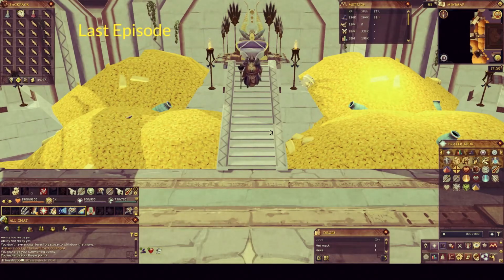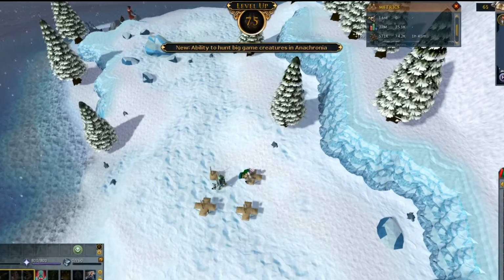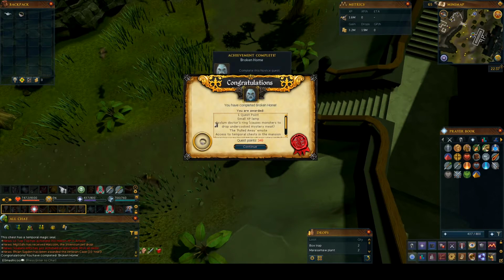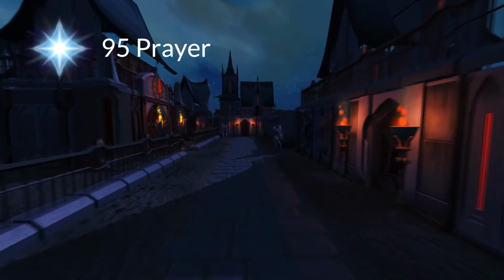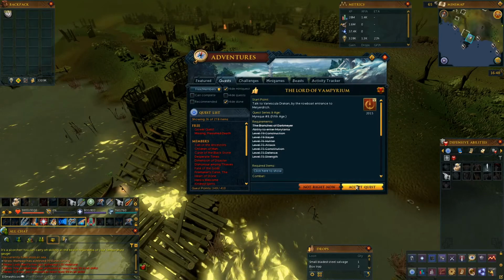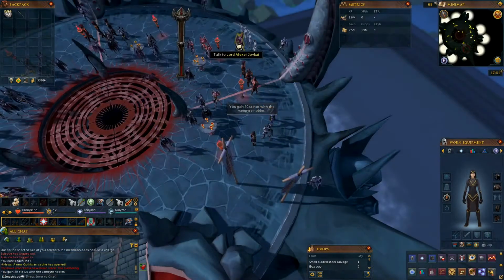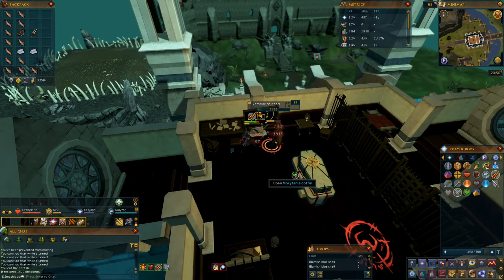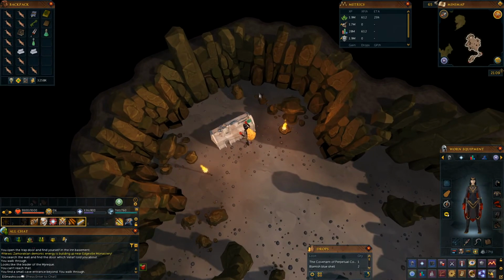Hardcore Ironman | Fall of Drakan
Series detailing the progress of my Runescape Hardcore Ironman. Current goal is getting a Quest Cape.

This episode we take on our biggest challenge yet in the finale of the Myreque Questline

I hope you all enjoy watching it as much as I enjoyed making it.